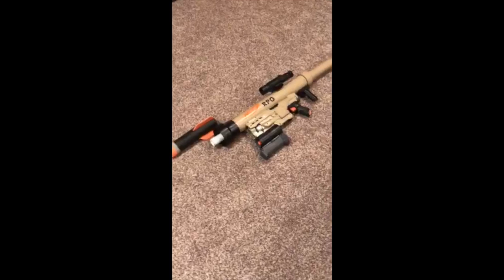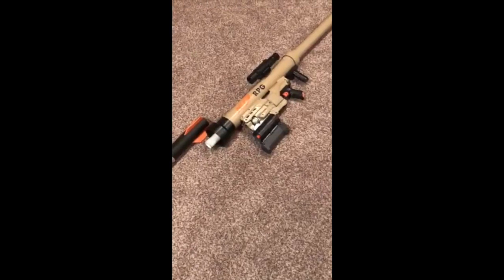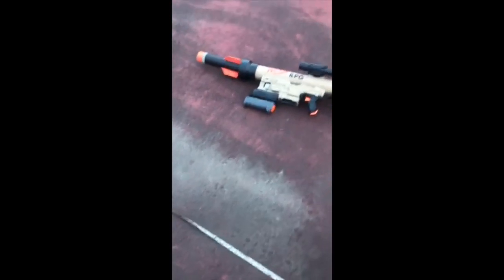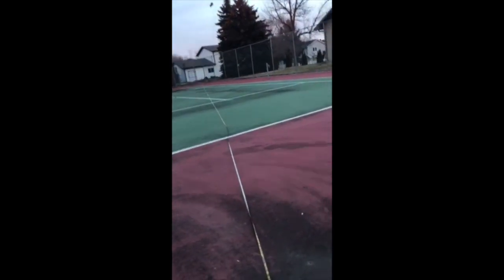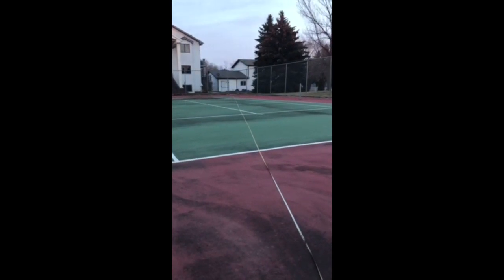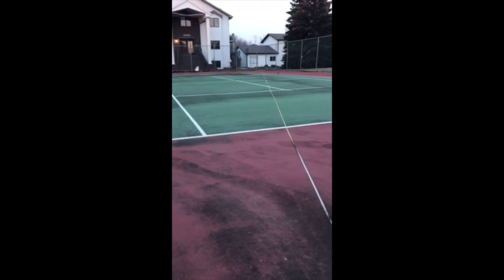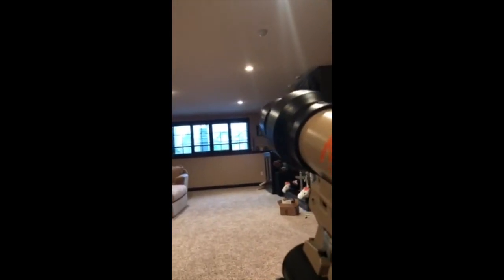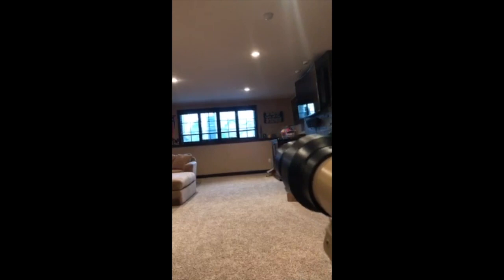HPA Nerf Rocket Launcher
Homemade rocket launcher using high pressure air to fire different size missiles or eight regular elite darts at once